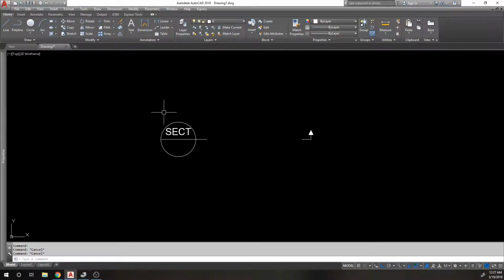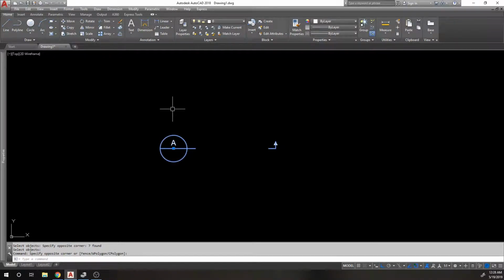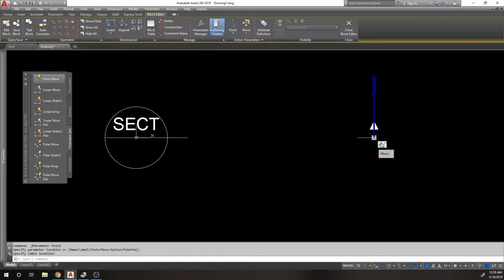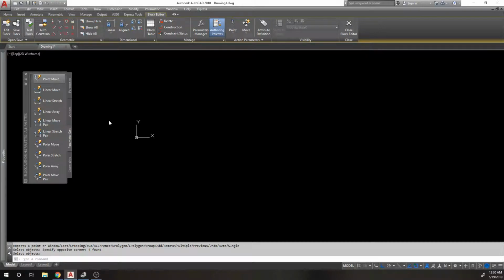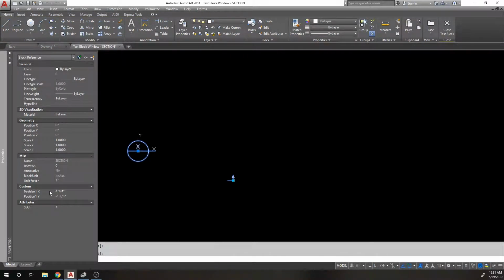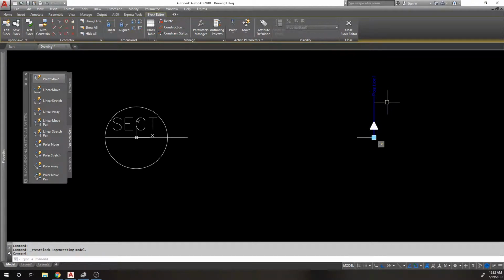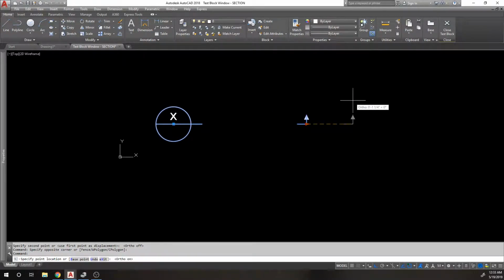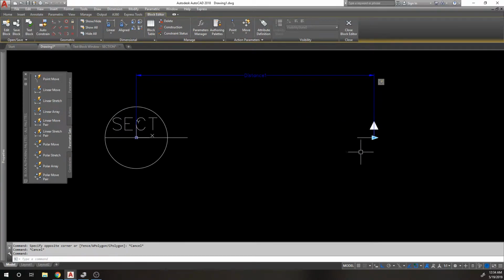AutoCAD Dynamic Blocks - Move Action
This video goes over the "move action set" in the block editor.